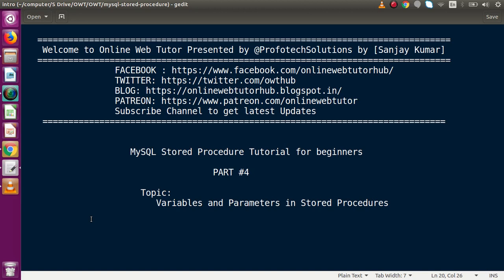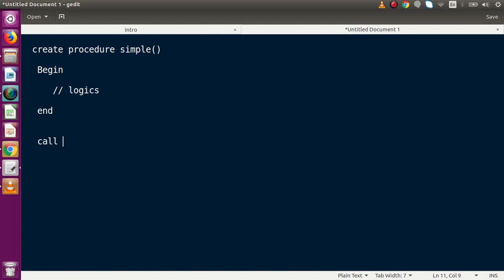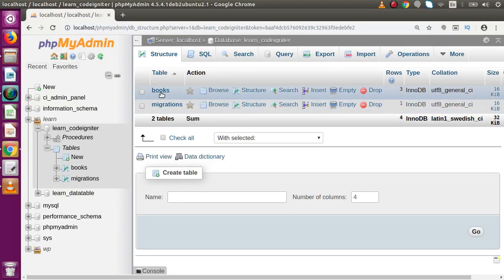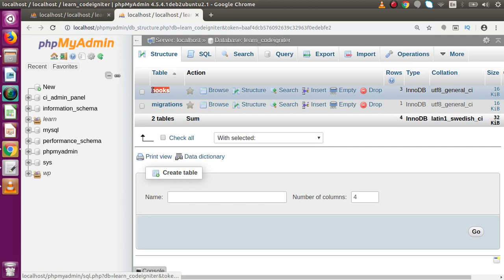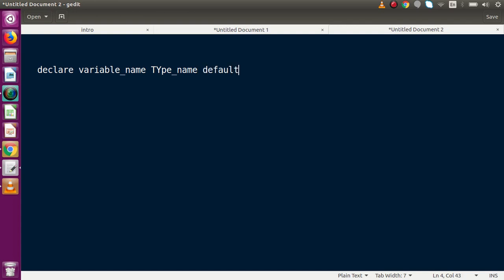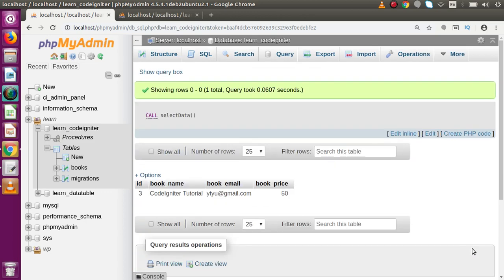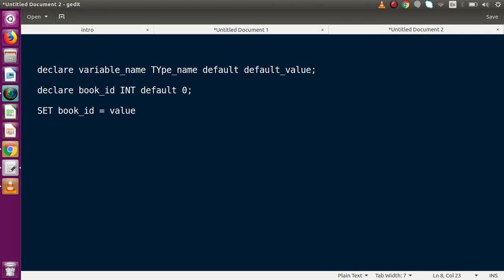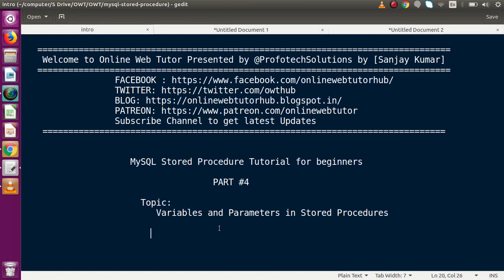MySQL Stored Procedure Beginners Tutorial #4-Variables & Parameters | Variables Detailed - Procedure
In this video we'll see:

VARIABLES AND PARAMETERS IN STORED PROCEDURE

VARIABLES DETAILED CONCEPT

 declare variable_name TYpe_name default default_value;

   declare book_id INT default 0;

  SET book_id = value

 DELIMITER //
  CREATE PROCEDURE Procedure_Name()
    BEGIN
       SELECT *  FROM table_name; // example
    END //
  DELIMITER ;

   The first command is DELIMITER // , which is not related to the stored procedure syntax.
   The DELIMITER statement changes the standard delimiter which is a semicolon ( ; ) to
   another.

   Why do we have to change the delimiter?
   == Its because we want to pass the stored procedure to the server as a whole rather than
      letting mysql tool interpret each statement at a time.

   Following the END keyword, we use the delimiter //  to indicate the end of the stored
   procedure. The last command ( DELIMITER; ) changes the delimiter back to the semicolon

   The section between BEGIN and END  is called the body of the stored procedure. We put
   the declarative SQL statements in the body to handle business logic.

HOW CAN WE CALL STORED PROCEDURES

    Syntax: CALL stored_procedure_name(); // call

Example:
DELIMITER $$

 create PROCEDURE getAllBooks()

 BEGIN

    SELECT * from books;

 END $$

 DELIMITER ;